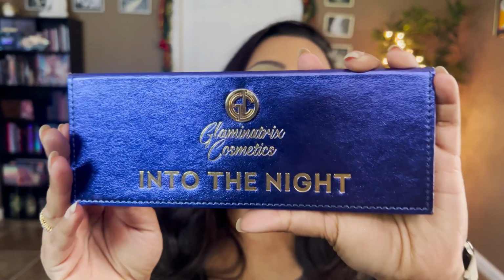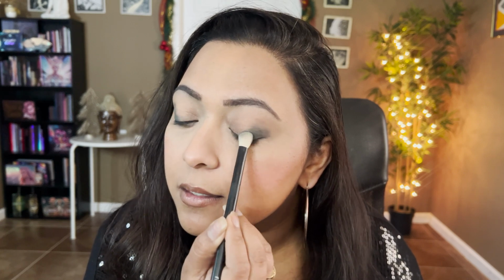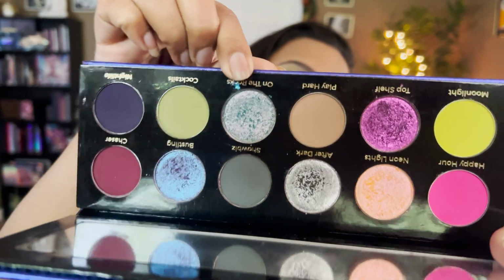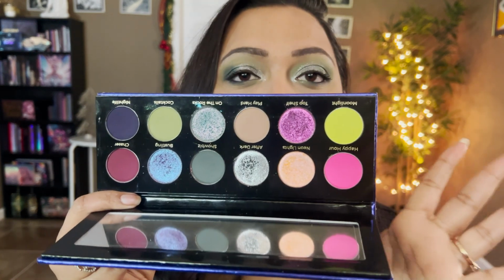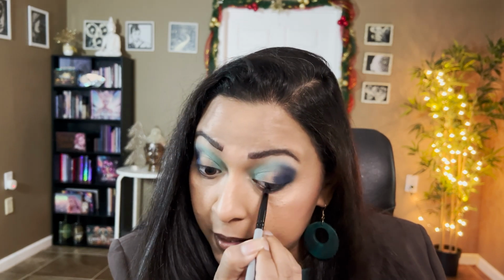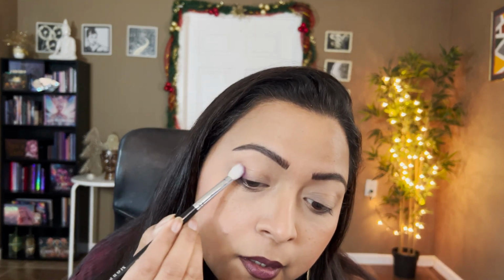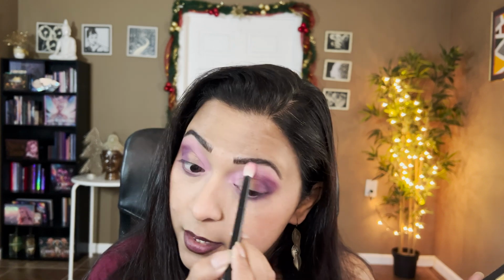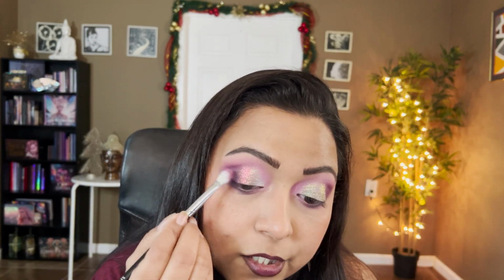3 PALETTES 3 LOOKS EPISODE 16 | FROSTED FAIRY ELEMENT 115 GLAMINATRIX INTO THE NIGHT | SMITHY SONY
3 PALETTES 3 LOOKS EPISODE 16. this week I am using Kaima cosmetics FROSTED FAIRY, Adept Cosmetics ELEMENT 115 and GLAMINATRIX INTO THE NIGHT eyeshadow palette.
This is a series that I started because I wanted to showcase "Older palettes" in my collection for showcasing more looks that I wear in my everyday life.

Eyeshadow Palette Mentioned:
Adept Element 115 (Code: SMITHYSONY)

Code: SMITHY

Code: SMITHYSONY

Code: SMITHYSONY

Code: SMITHYSONY

Code: SMITHYSONY

Code: SMITHYSONY